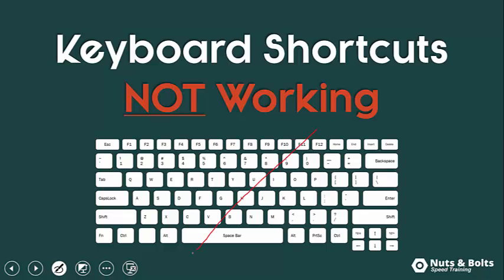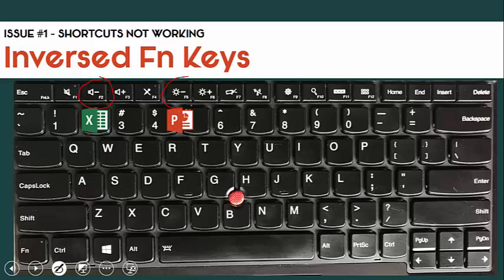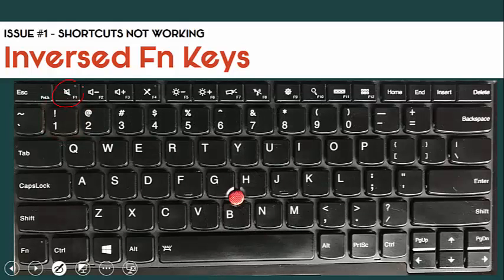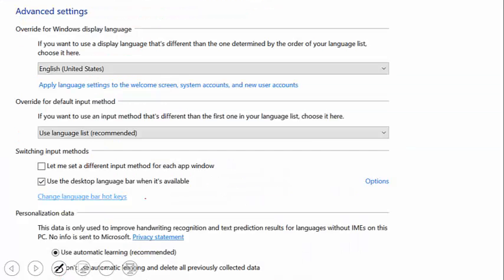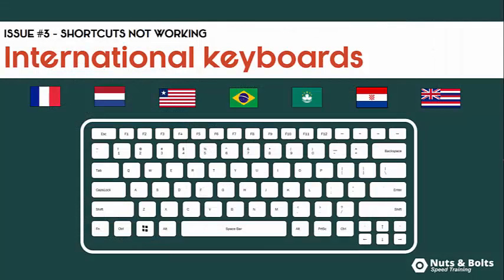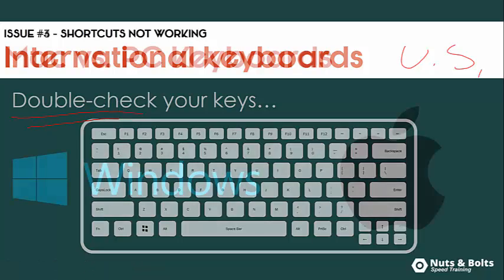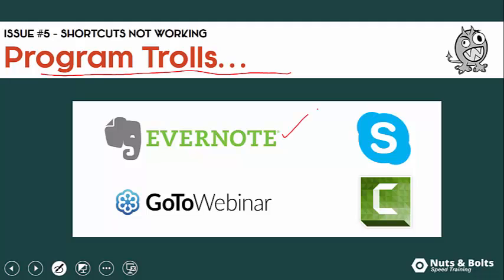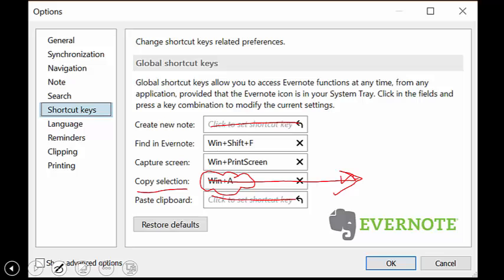Keyboard Shortcuts Not Working (5 Fixes)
If your keyboard shortcuts are not working, see if it's one of these 5 common keyboard shortcut issues.

0:00 Introduction
0:25 1. Inversed function keys or media keys
1:52 2. Language bar settings
3:03 3. International keyboard
3:38 4. Mac vs. PC keyboards
4:11 5. Program trolls

If you have several keys on your keyboard (besides your shortcut combinations) that aren't working, you need a new keyboard.

#1. Your function keys are inversed

Most new computers have inversed function keys. That means that your function keys are really just your media keys. So when you hit F1 for help, instead of getting the help dialog box, you instead get the media key "mute". The same is true for your volume controls, your screen brightness, and other things like that.

If you reverse your function keys like this and they still do not work, that simply means you need to either (1) need to hold the Fn key down to make your shortcuts work or (2) restart your computer and set your function keys to the default setting.

This also works both ways, so if your media keys are not working, you'll want to do the reverse.

#2. Language Bar Issue

If you are using a foreign language on your computer, it’s likely overriding some of your default keyboard shortcuts. To fix it, you need to navigate to your advanced language bar settings and double-check what hotkeys are set there. See the video tutorial above for a quick walk through.

#3. International keyboards

Most keyboard shortcuts and hotkeys on the web are quoted using the standard U.S. keyboard.

That means if you're using an international keyboard (French keyboard, Italian keyboard, Dutch keyboard etc.) you might need to do a little bit of extra research to figure out what the corresponding keyboard shortcut is on your computer.

It's not that your keyboard shortcuts aren't working, it's just that because of the keyboard or using (with the additional keys and accents) you need to find the correct keys that match the keyboard.

#4. MAC keyboard Shortcuts are different

Just like using international keyboards, if you are using a MAC keyboard, it’s common to find that your hotkeys are not working.

That’s because most keyboard shortcuts online are quoted using PC keyboards. On a MAC you will need to use a combination of the Command key, Option key, SHIFT key and the Function keys to figure out what your shortcut is.

5. Program Trolls Overriding Your Shortcuts

Newly installed programs will often come with their own keyboard shortcuts and can over write the existing keyboard shortcuts on your computer.

A few common program trolls include Camtasia, EverNote, GoTo Webinar and Skype.

To get your shortcut to work again, simply navigate to the program in question and find it’s shortcut or hotkey options and fix them as I show you how to do in the video tutorial above.

An alternative here is to uninstall and reinstall the program in question, in hopes that it then overwrites the other keyboard shortcuts and gets everything up and working again for you.

Those are 5 common issues that can make your keyboard shortcuts stop working. If you know of another common fix, please leave it in the comments section below for all the other speed demons out there.